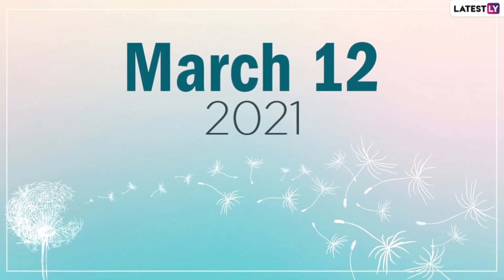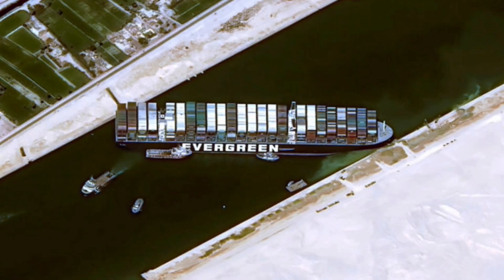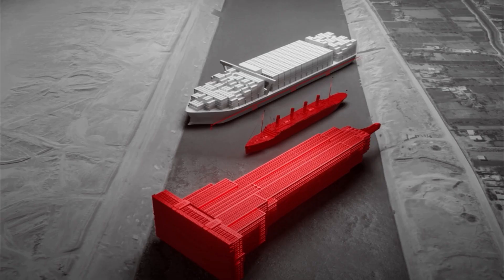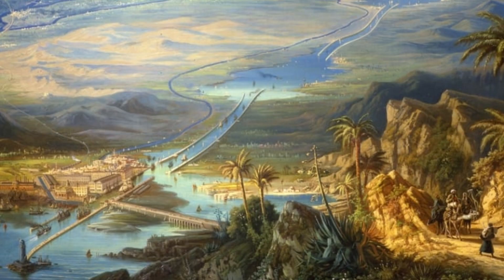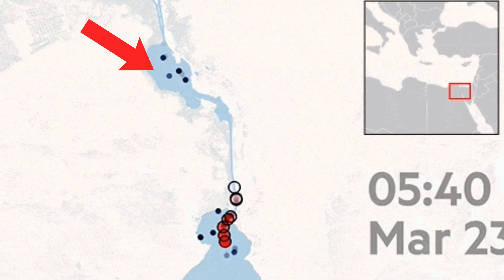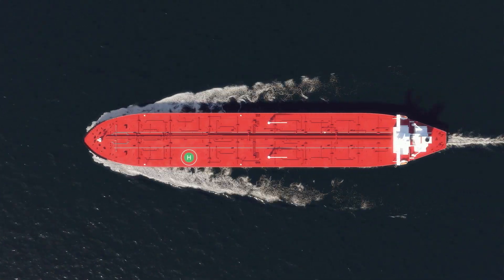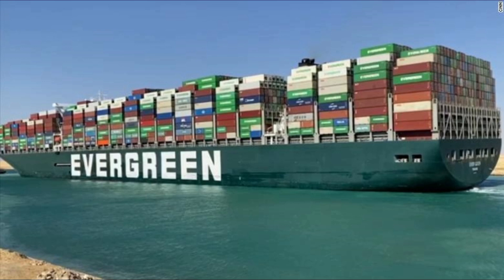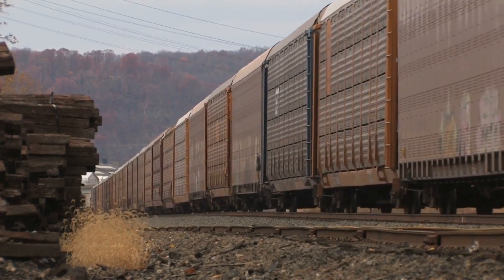How did a ship get stuck in the Suez Canal?